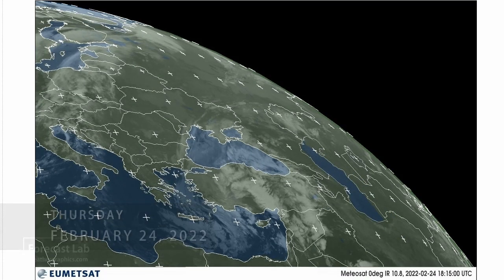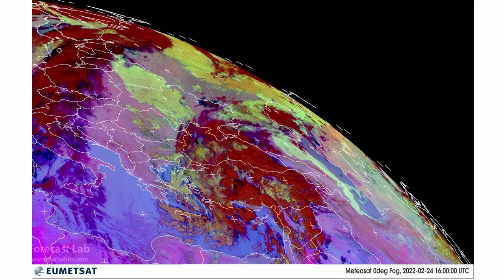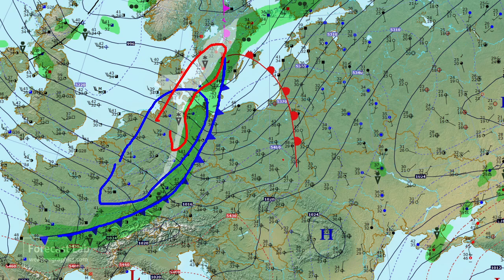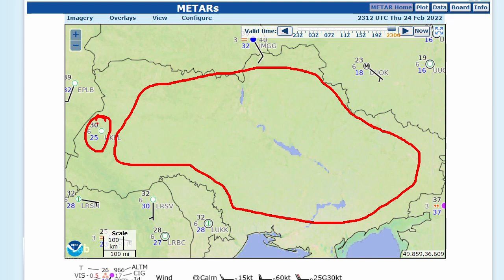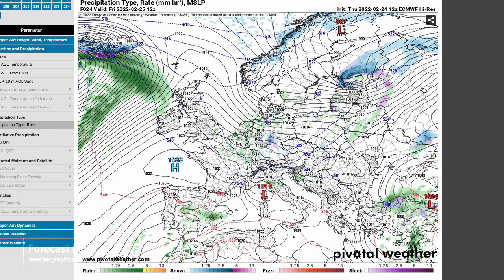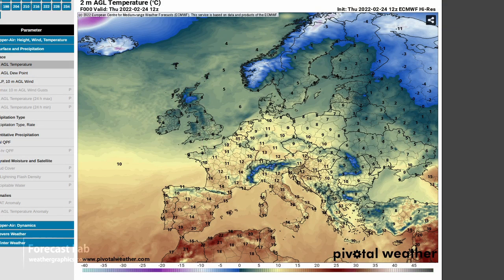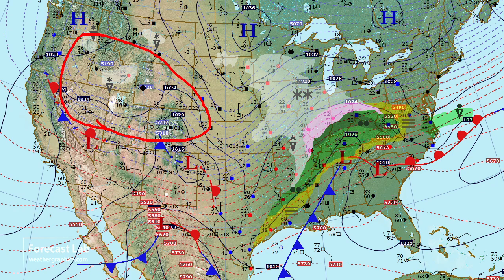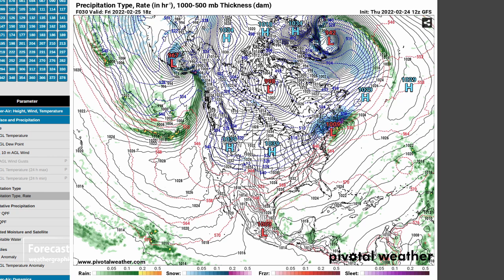Thu 2/24/22 - Ukraine weather situation by former Air Force meteorologist| US forecast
Yesterday, February 23, Russian forces moved into Ukraine, then today the country entered its first full day of war.  We'll cover the weather situation today and cover what's to come this weekend and next week.  We'll also discuss weather in the United States as well.

0:00 Ukraine: Satellite
2:35 Ukraine: Surface
4:25 Ukraine: Data outages
6:06 Ukraine: Model prognosis
8:34 Ukraine: Temperatures
9:26 US: Surface analysis
10:26 Pacific & Alaska
11:05 Canada & Atlantic
12:22 GFS prognosis
14:05 Closing